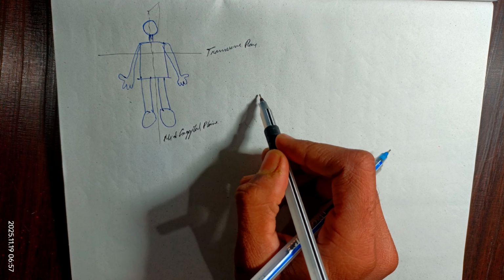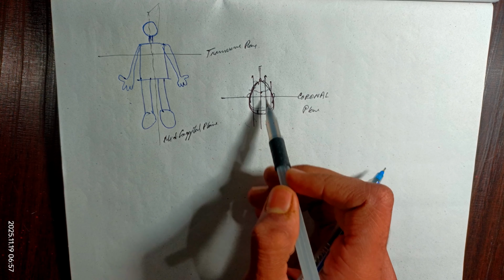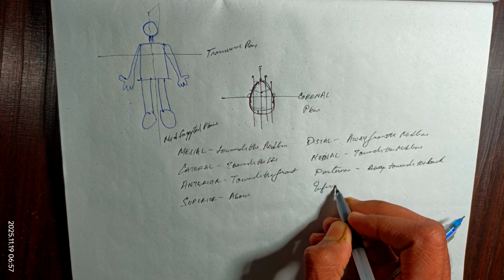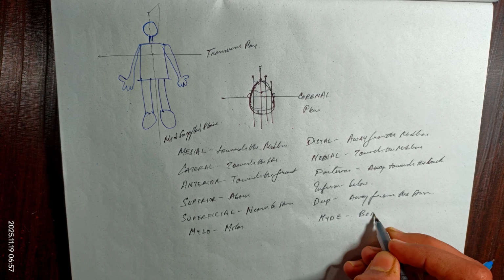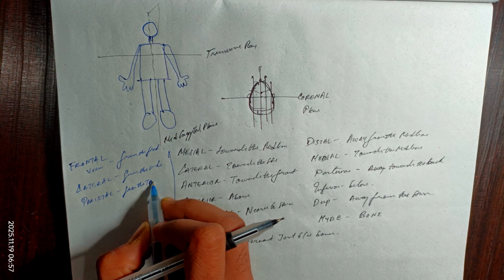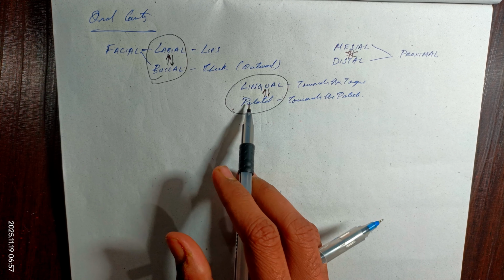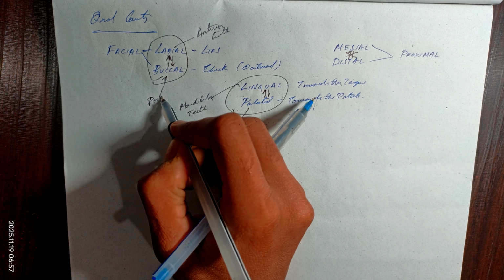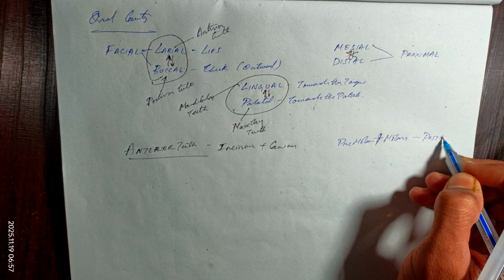[ANAT 2] BDS 1st year - Common Terms in Anatomy | BDS Student Revises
Comment if I'm wrong